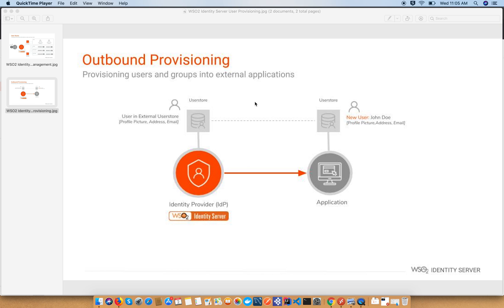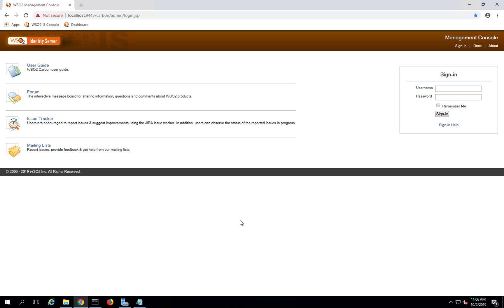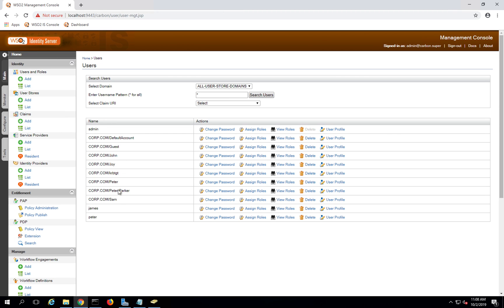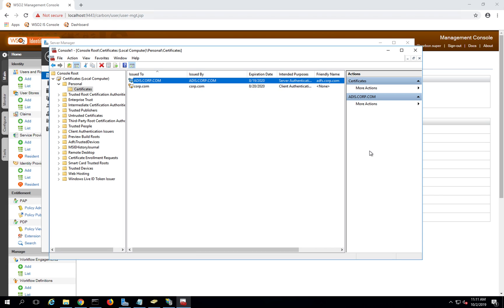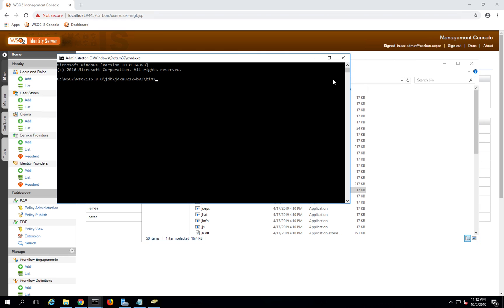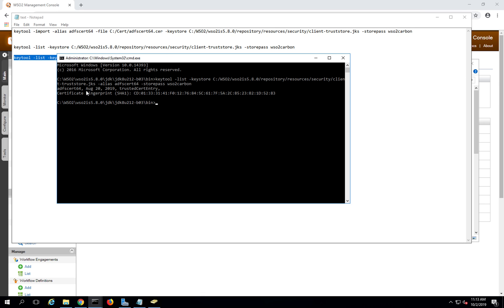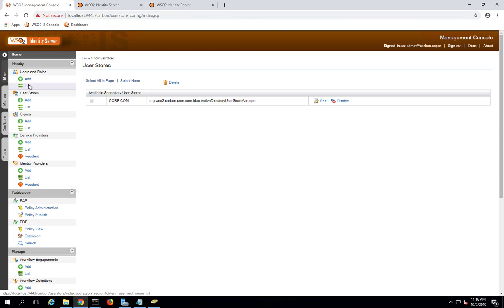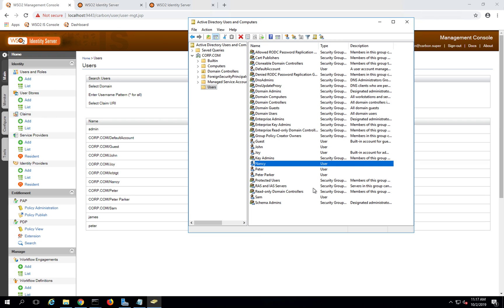Outbound User Provisioning with WSO2 Identity Server and Active Directory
This screencast demonstrates how to configure outbound user provisioning with WSO2 Identity Server and Microsoft Active Directory.